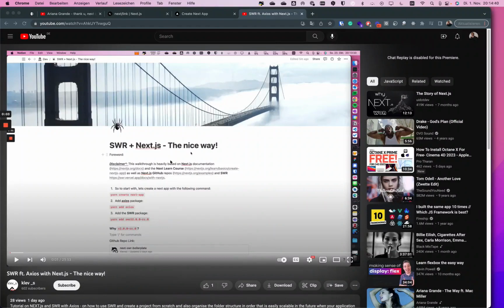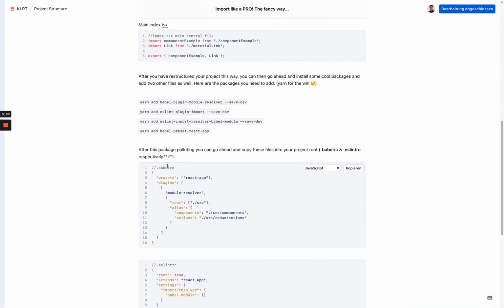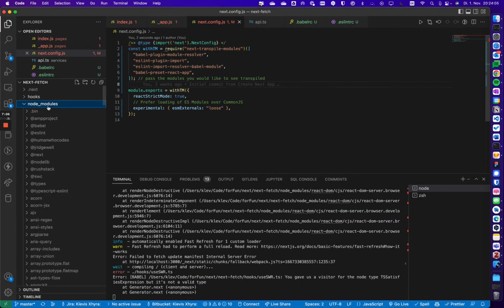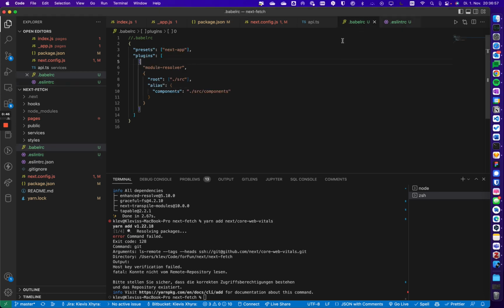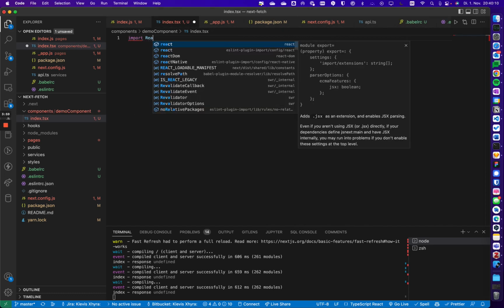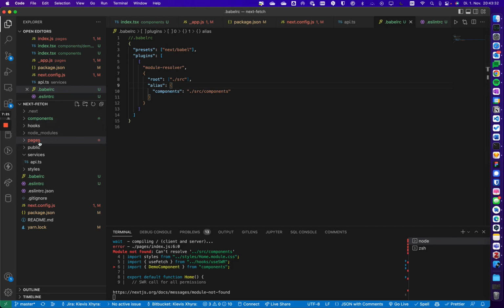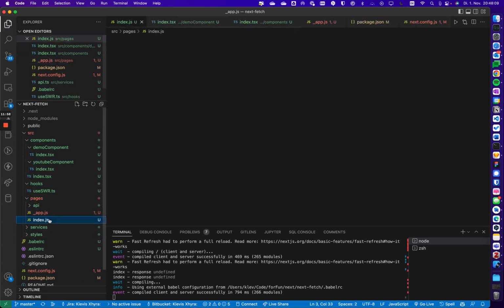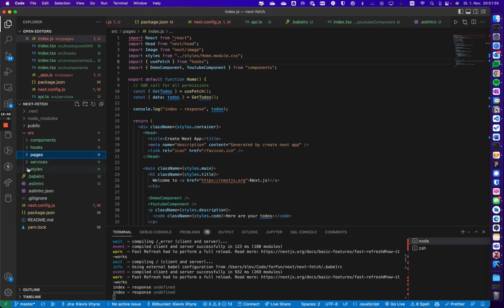Clean Folder Structure - import like a PRO! Next.js project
this video is a step-by-step guide so you can see how to import things into your next.js project like a pro - utilizing dynamic imports.